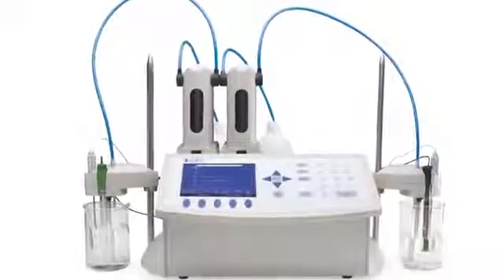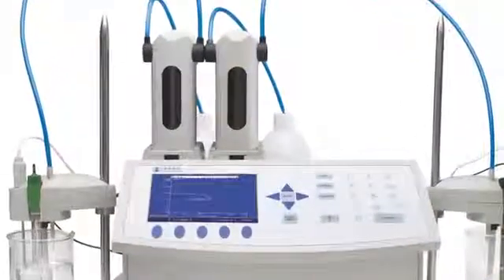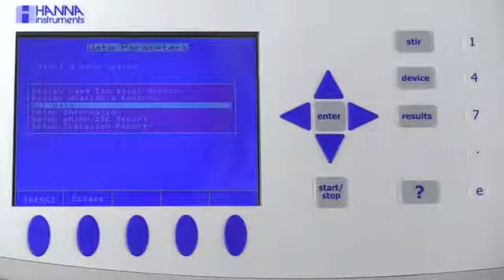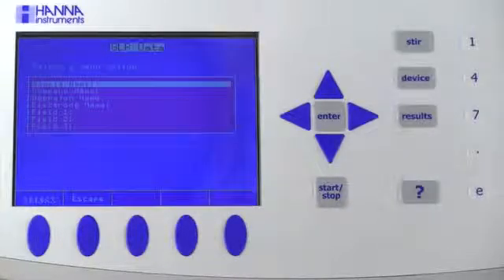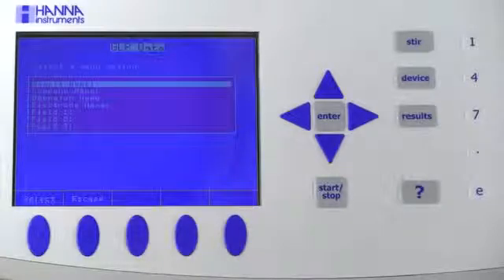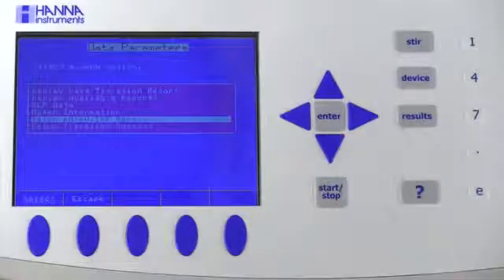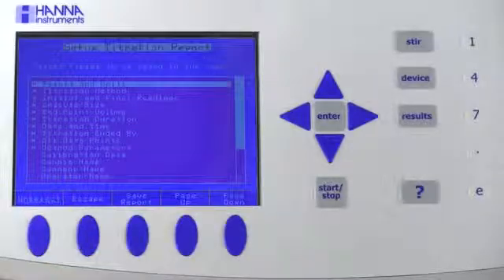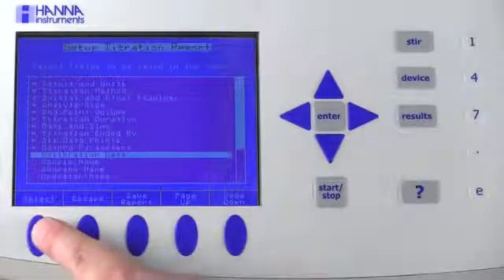Hanna Instruments HI 902C Automatic Titration System | Instrumart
Hanna Instruments HI 902C automatic titration system can perform acid/base, potentiometric, ORP, complexometric, precipitation, back titrations and titre determinations. The HI 902C dispenses the titrant, detects the endpoint and performs all necessary calculations automatically.